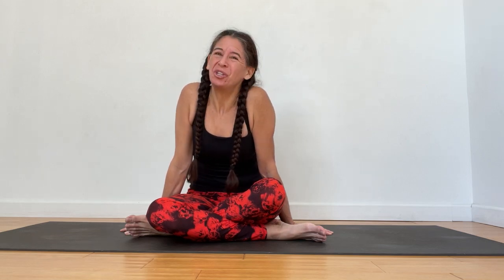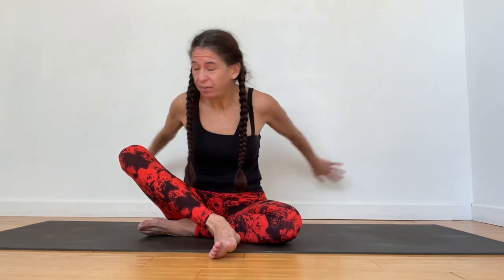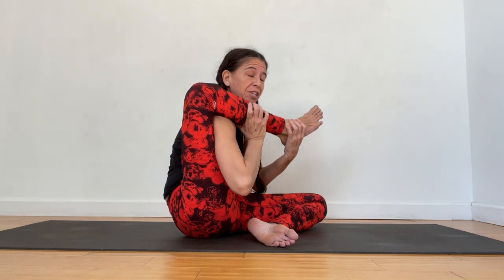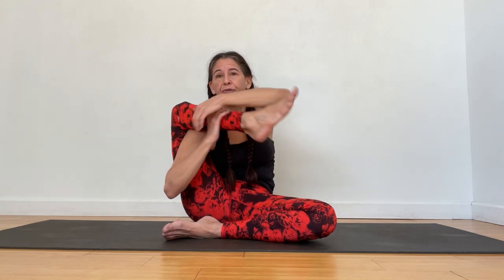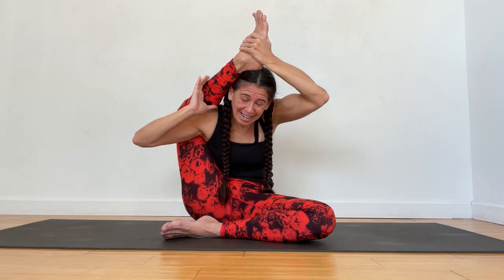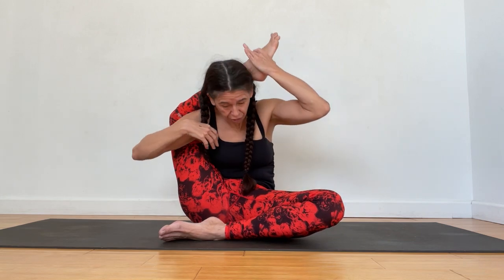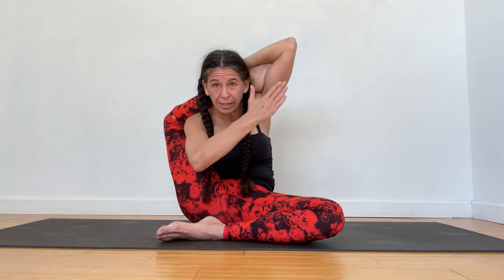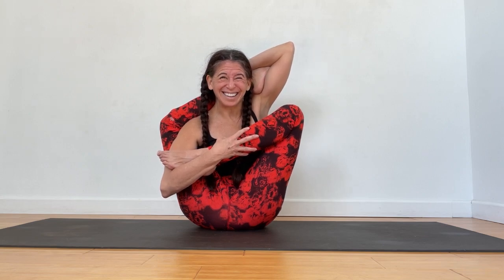How to Save a Life YogisSaveAChildsHeart pose tips and tricks! Shana Meyerson YOGAthletica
YogisSaveAChildsHeart INSTAGRAM FUNDRAISER! PLEASE READ AND PLEASE SHARE!

For everyone who twins this pose on their Instagram wall (ALL MODIFICATIONS WELCOME!) by February 28, uses hashtag YogisSaveAChildsHeart , and tags me in the photo, I WILL DONATE a dollar to Save A Child's Heart up to $180. Please repost the text to encourage others to join.

In this video, I am giving the tips and tricks on how to get into this pose and some modifications you may want to consider. But all modifications are welcome!

Why $180? In Judaism, any multiple of 18 represents life and life is our goal! 👧🏻 👦🏻
PLEASE CONSIDER ADDING YOUR OWN DONATION (donation button is on the post 💗 We already have FOUR MATCHING DONATIONS, WHICH BRINGS US BEYOND OUR $1000 GOAL! LET'S KEEP GOING!!!

In honor of Valentine’s Day, I am supporting Save A Child's Heart, an incredible Israeli nonprofit organization that has performed more than 5,700 life-saving heart procedures on children from underprivileged communities around the globe, regardless of nationality, race, or religion. 🙏

Approximately 50% of the treated children are from the Palestinian Authority and Gaza, Iraq, and Morocco, more than 40% are from Africa, and the remainder are from Asia, Eastern Europe, and the Americas. 🌍
This is a life-affirming mission of peace, saving lives across all borders. ☮️

(I will post a confirmation of my donation in my Instagram stories so you know it is kosher). ✡️

Give "Thanks"  with YouTube button below 👇
...and thanks ❤️